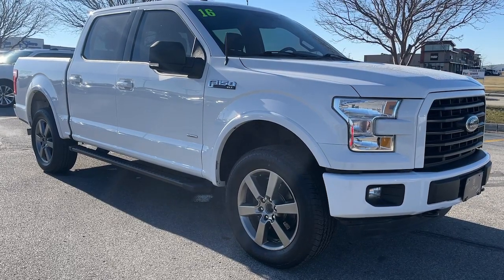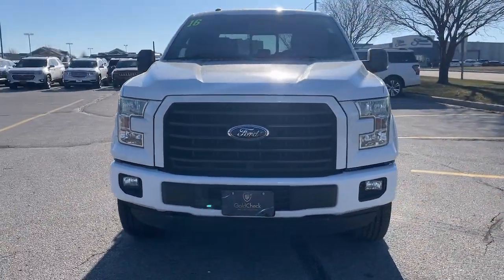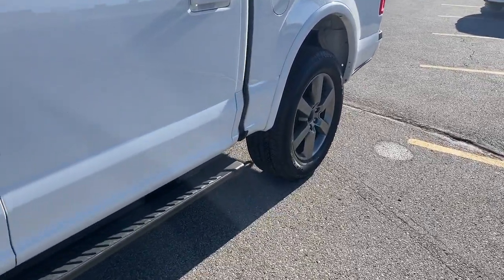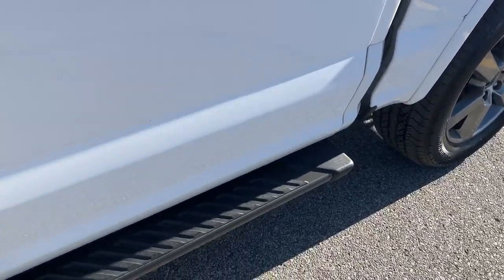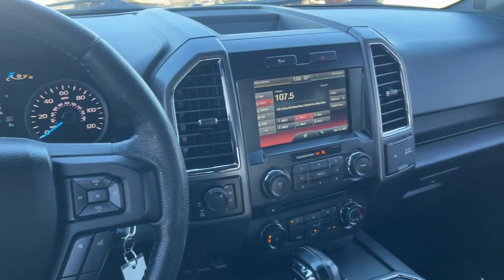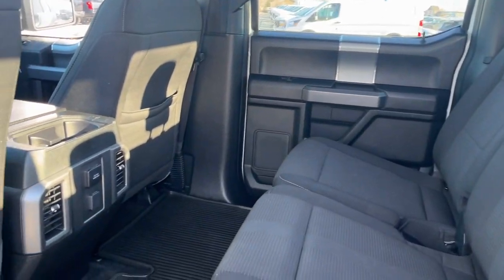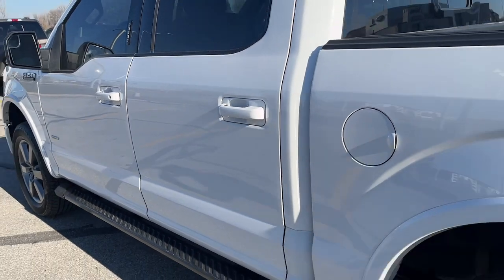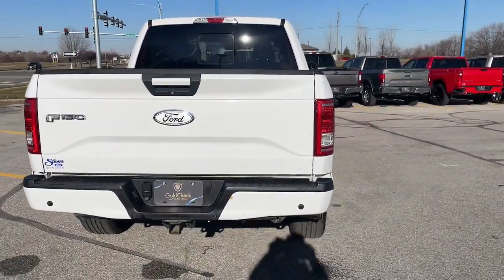2015 Ford F-150 XLT IA Waukee, West Des Moines, Des Moines, Ankeny, Granger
Pre-Owned 2015 Ford F-150 XLT available at Stivers Ford Lincoln located in 1450 E Hickman Rd, Waukee, IA, 50263. Servicing the Waukee, West Des Moines, Des Moines, Ankeny, Granger area.

Get into the  2015  Ford F-150.  Take a closer look at this full-size F-one-fifty. It's the light-duty pickup that leverages military-grade aluminum alloy and high-strength steel to produce class-leading towing and payload capabilities. What's more, available options let you customize its hard-working bed so you can be more productive than ever before.  These are just some of the great options this vehicle comes with: Keyless Entry, Fog Lamps, Steering Wheel Audio Controls, Aluminum Wheels, Alarm, Electronic Stability Control, Intermittent Wipers, Traction Control, Tire Pressure Monitoring System, Passenger Vanity Mirror. This F-one-fifty is the sweet spot at the intersection of strong and light. Take it out for a test drive and see for yourself.  Our professional staff looks forward to giving you excellent service!

Additional Comments
2015 Ford F-150 XLT ABS brakes Alloy wheels Compass Electronic Stability Control Illuminated entry Low tire pressure warning Remote keyless entry Traction control.\n\nStivers Ford Lincoln prides ourselves on giving more value for less. Have piece of mind knowing that all our vehicles have undergone extensive reconditioning and have been inspected by our top certified mechanics. With our award winning Sales and Service departments you are covered from all aspects.